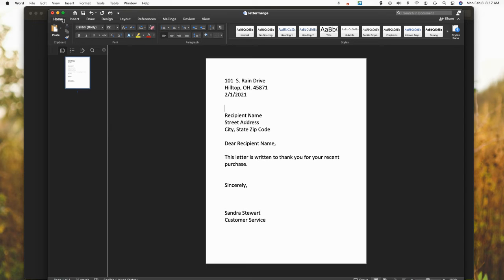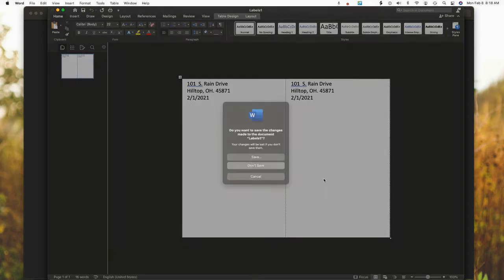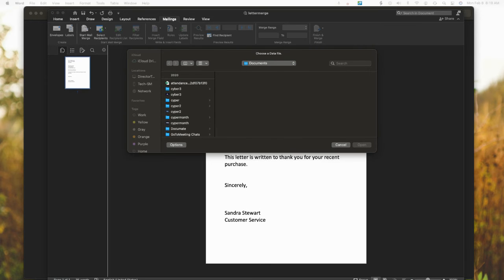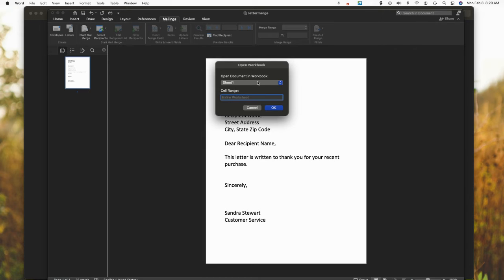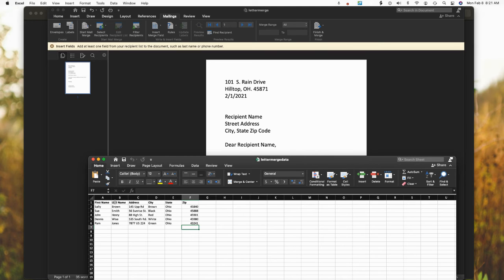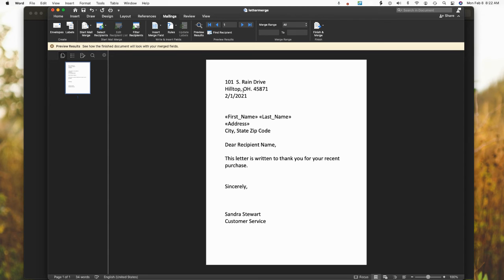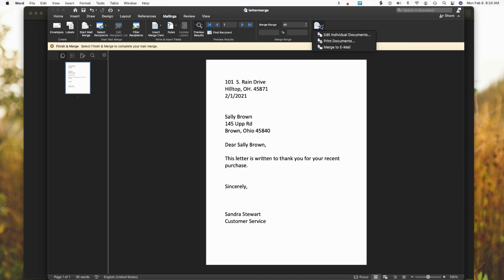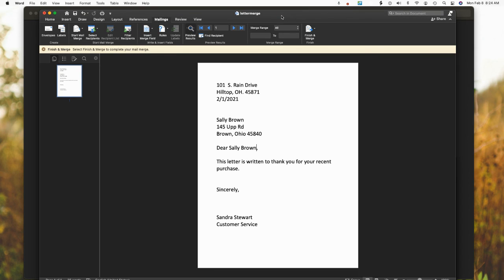Microsoft Word & Mail Merge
Description of how to use mail merge in word to create letters and envelopes.